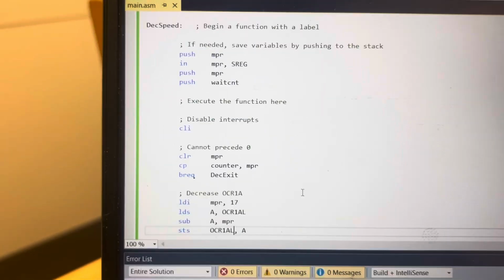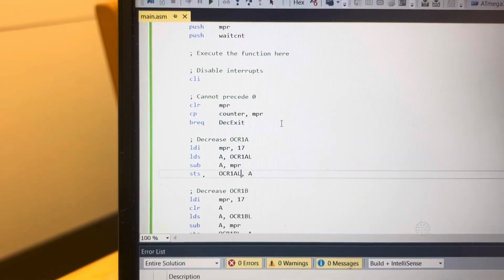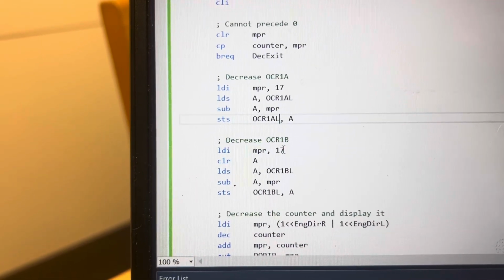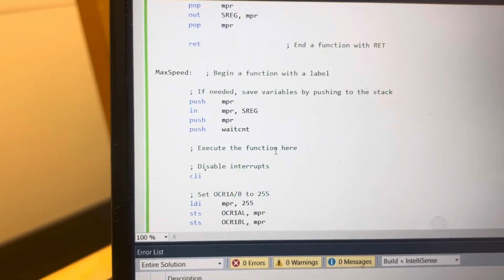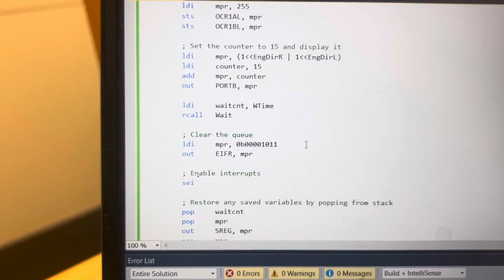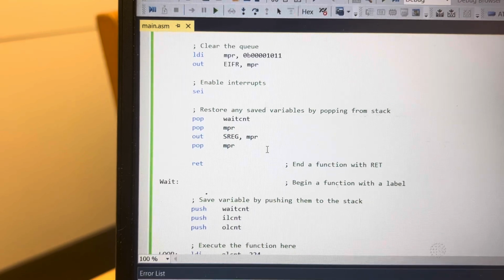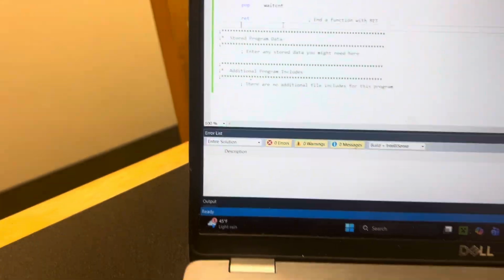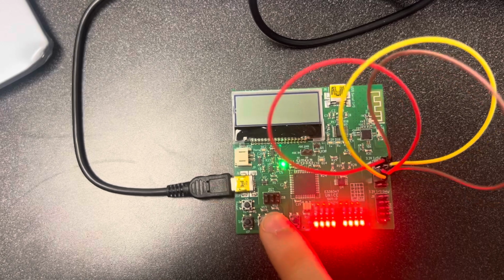Lab 6 part 2